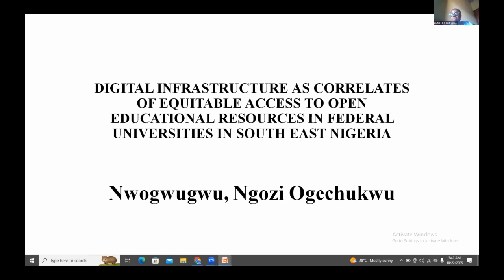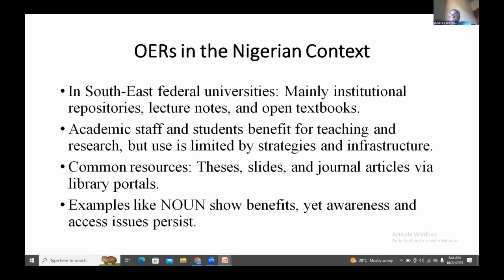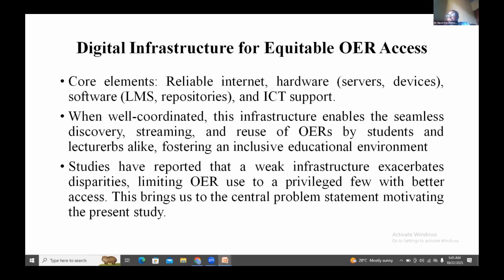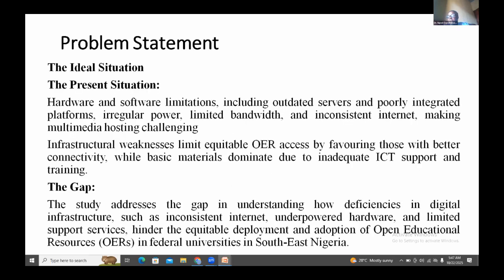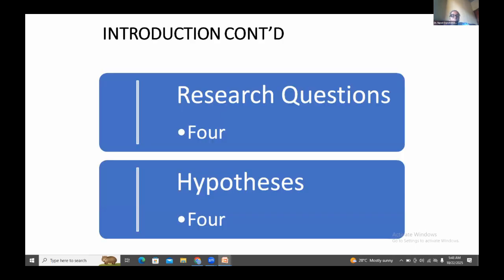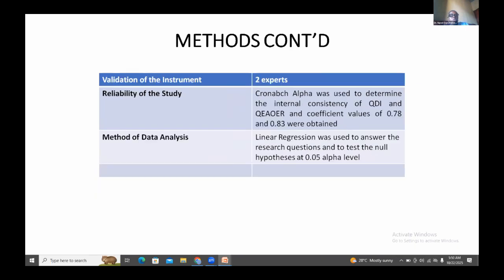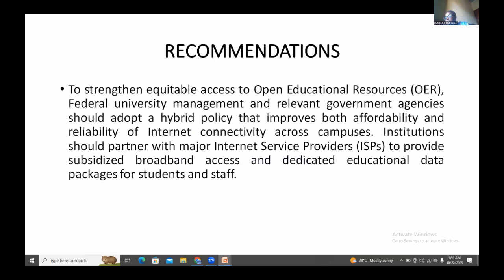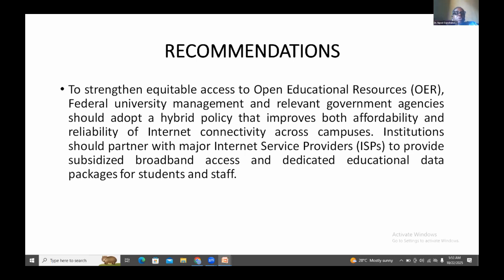Digital Infrastructure as Correlates of Equitable Access to Open Educational Resources in Nigeria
This recording features a paper presentation titled “Digital Infrastructure as Correlates of Equitable Access to Open Educational Resources in Federal Universities in South-East Nigeria”, delivered by Dr. Ngozi Ogechukwu Nwogwugwu.

The presentation was part of the AfLIA Open Access Week Virtual Summit,  held from 21–22 October 2025. It explores the relationship between digital infrastructure and equitable access to open educational resources within federal universities in South-East Nigeria.